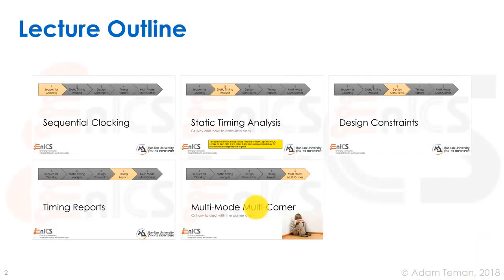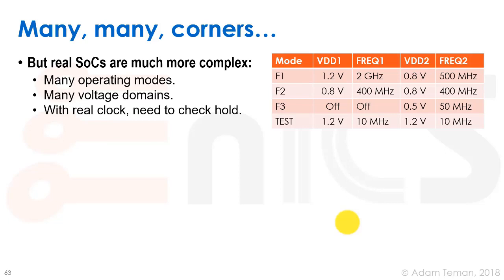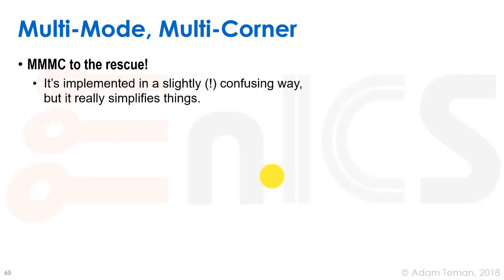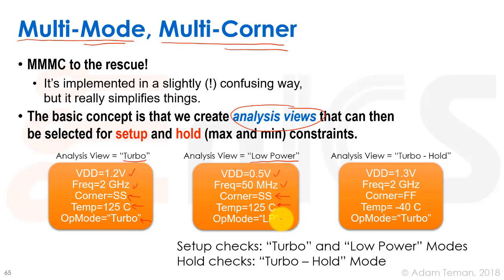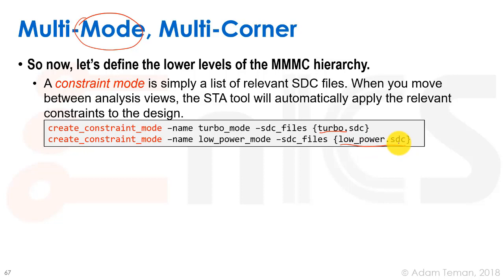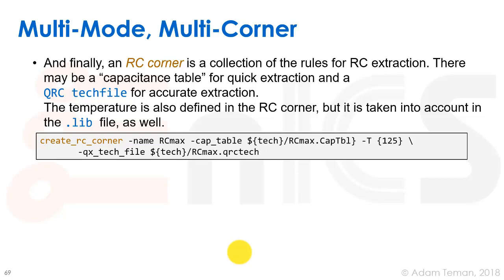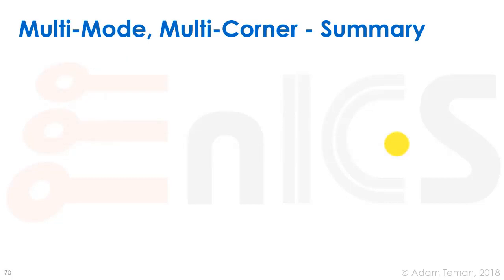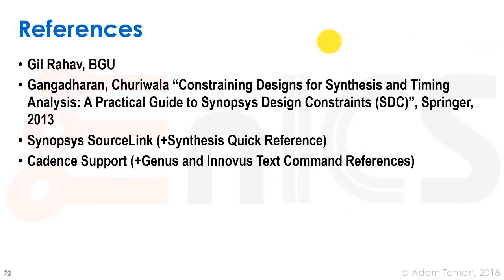DVD - Lecture 5h: Multi-Mode Multi-Corner (MMMC)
Lecture 5 covers the basics of static timing analysis (STA), used for optimization and for constraint checking. Timing is covered from both an algorithmic and a practical level, including examples of implementations in the Cadence work flow.
Lecture 5h introduces the concept of multi-mode multi-corner (MMMC or MCMM) and how to define it within Cadence tools.